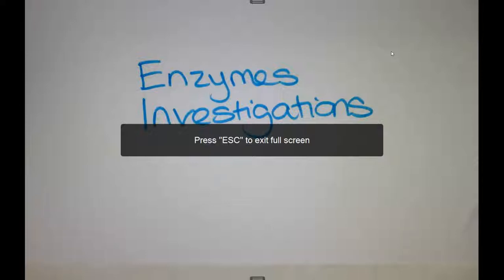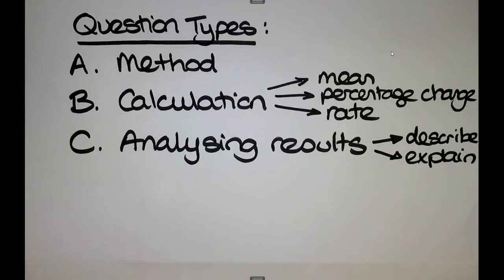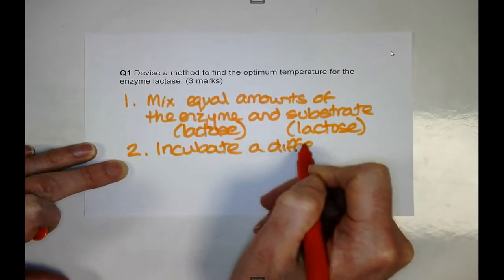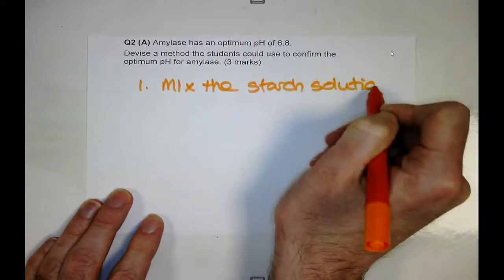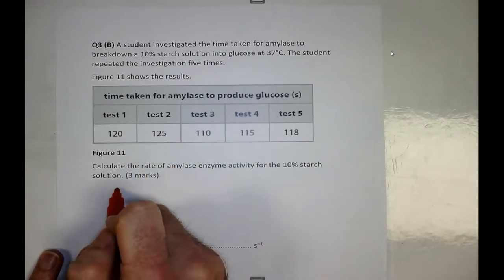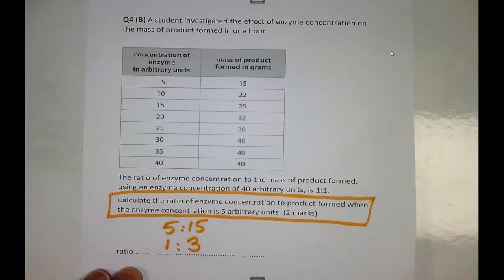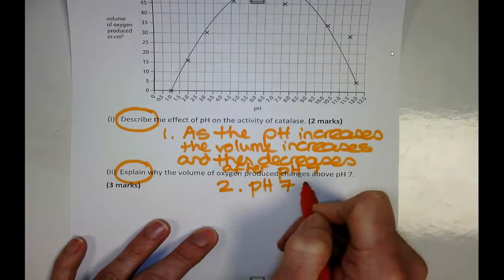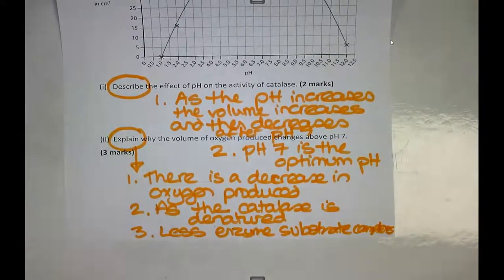Enzyme Investigations Biology Y10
Application of knowledge of enzymes to exam questions (method, rate, describe and explain).